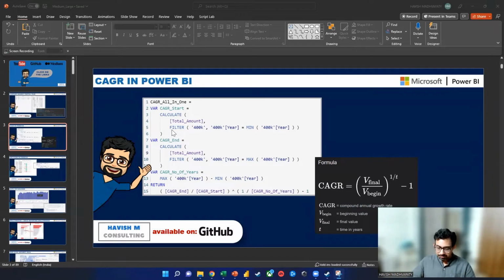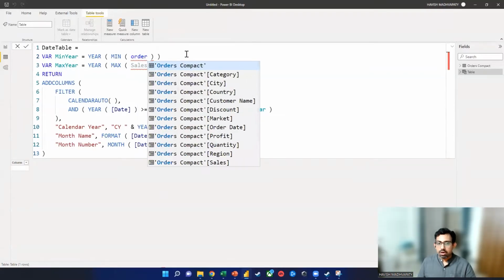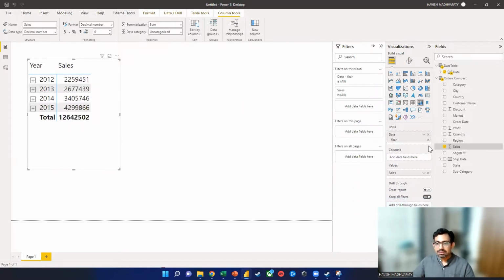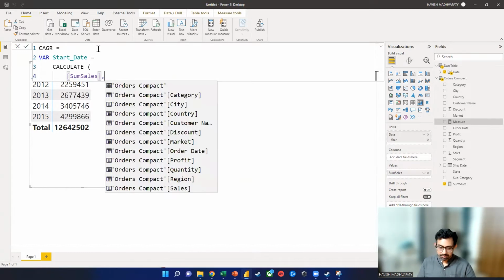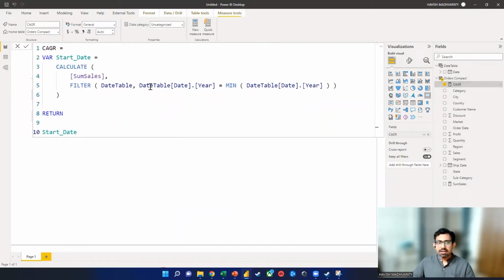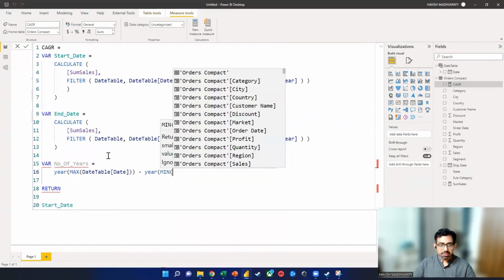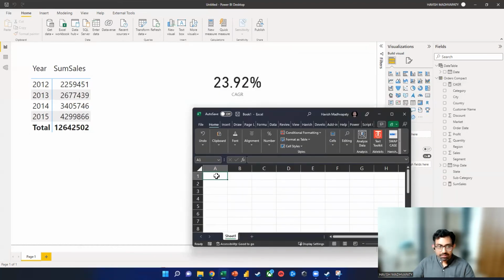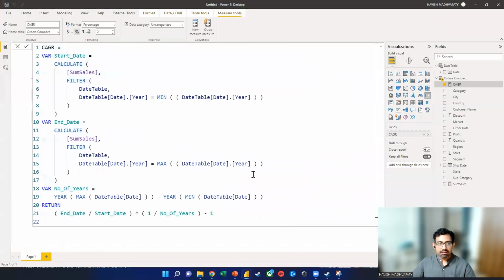CAGR in Power BI